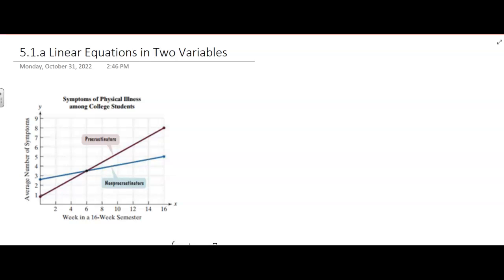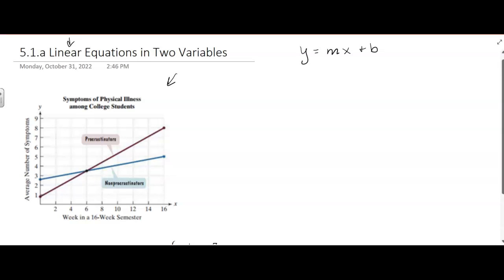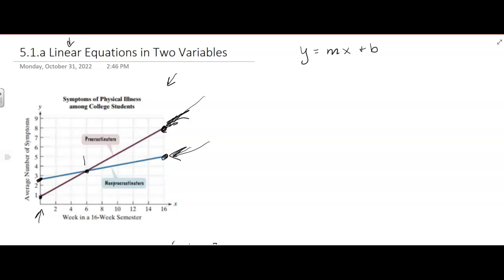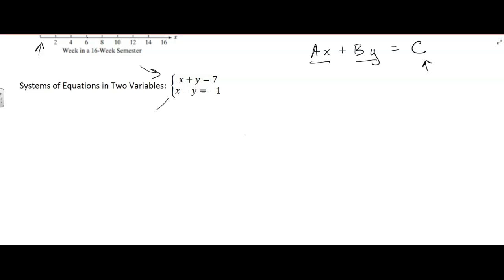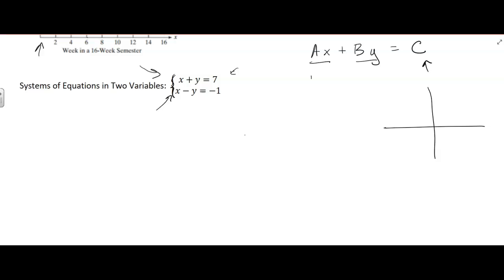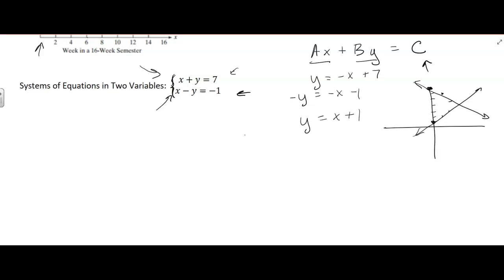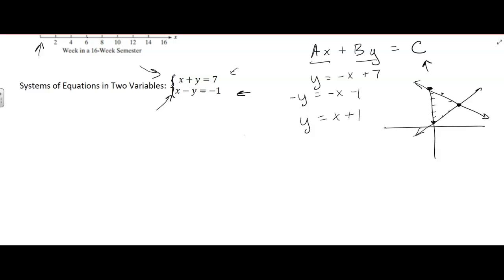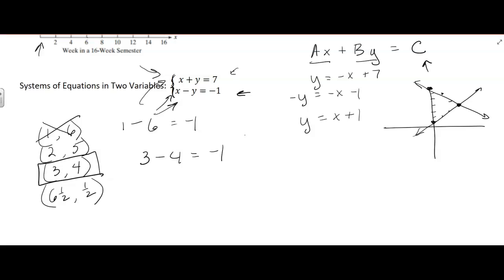5.1.a Linear Equations in Two Variables